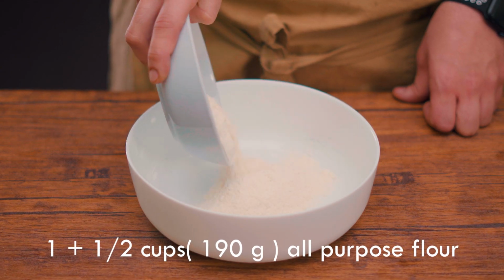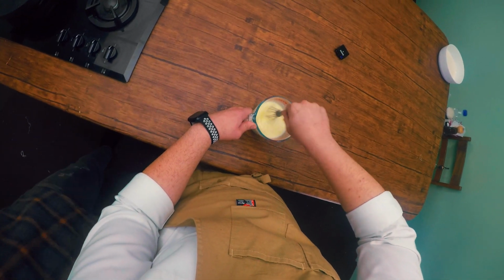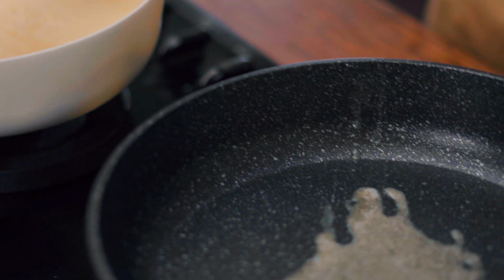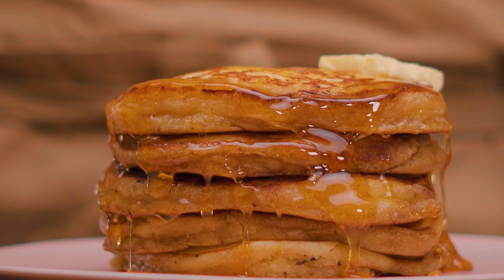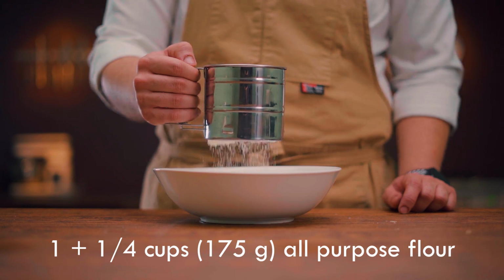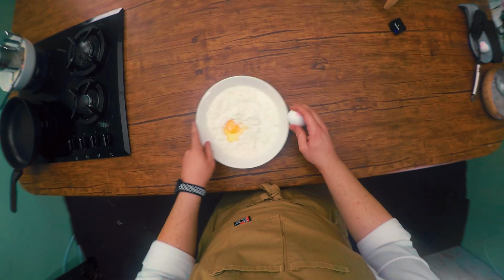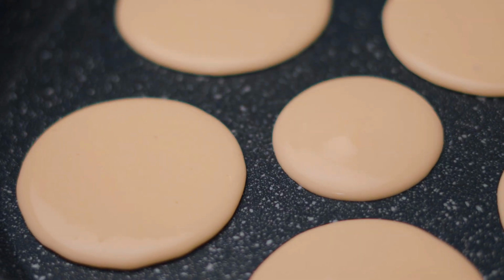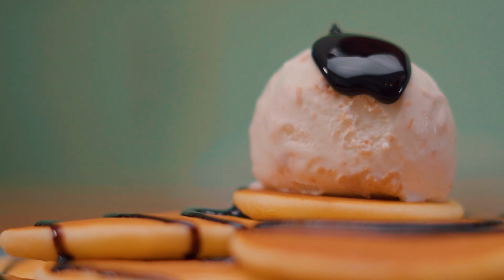pancake 2ways ( fluffy pancake & classic pancake )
Fluffy pancakes:

1 1/2 cups( 190 g ) all purpose flour
4 tsp baking powder
1 tsp vanilla powder
2 tbsp sugar
2g salt
1 1/4 cups ( 310 ml ) milk
60 g butter
1 egg
Classic pancakes:
1 1/4 cups (175 g) all purpose flour
2 tbsp sugar
2 tsp baking powder
1 tsp vanilla powder
1 cup( 200 ml)  milk
2 eggs